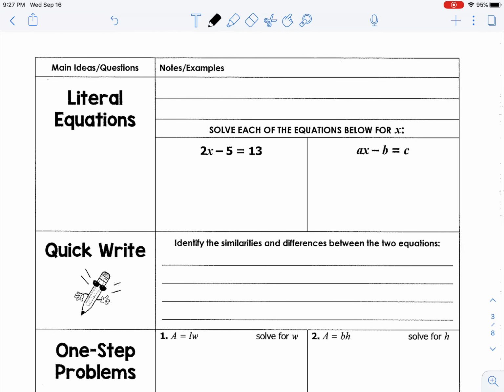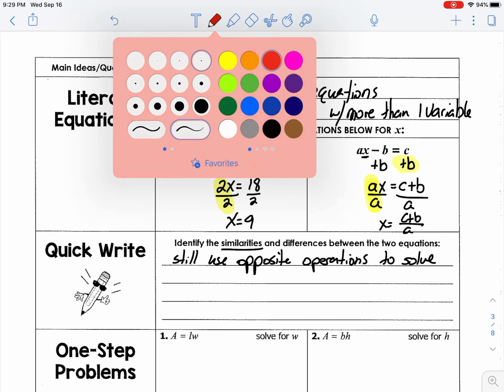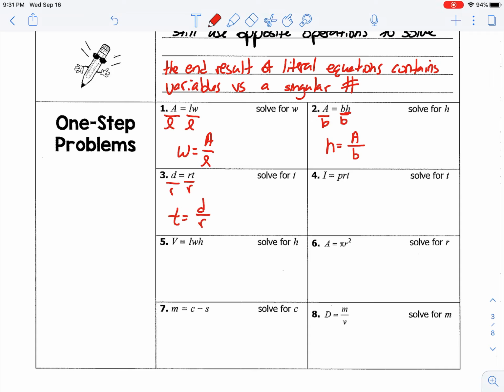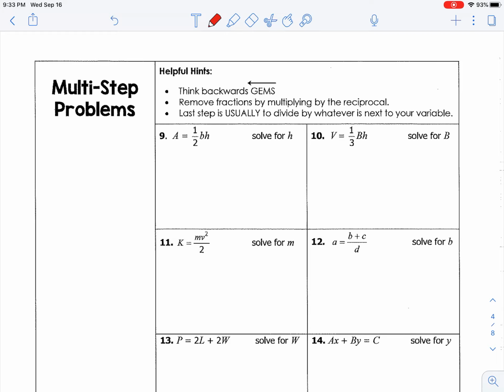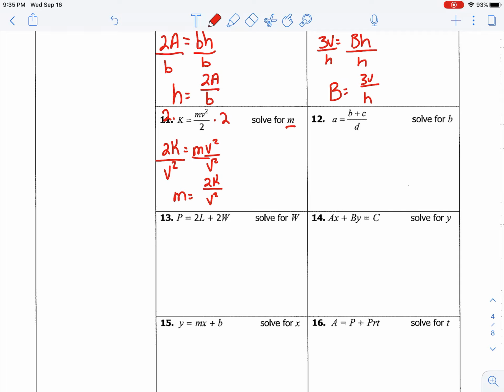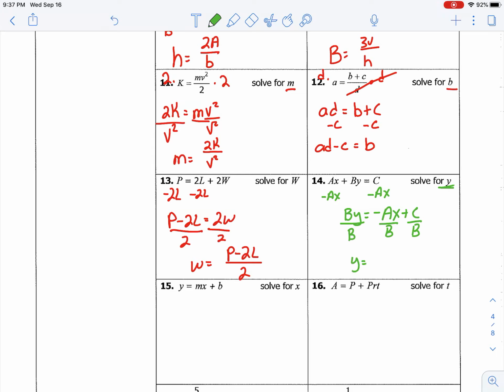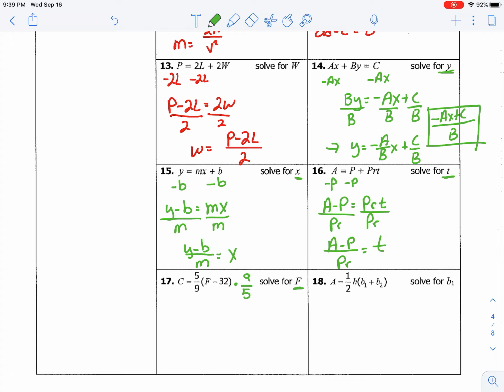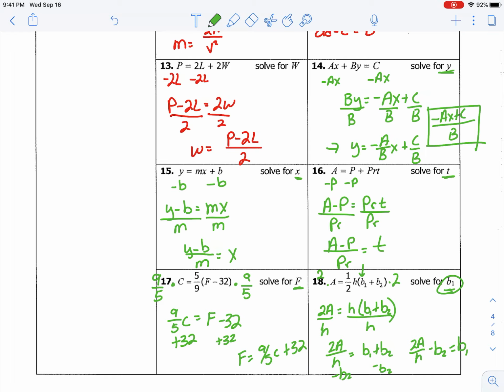Algebra 1 literal equations